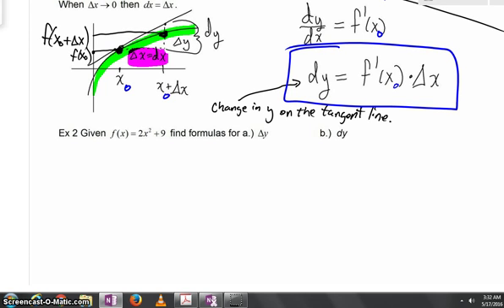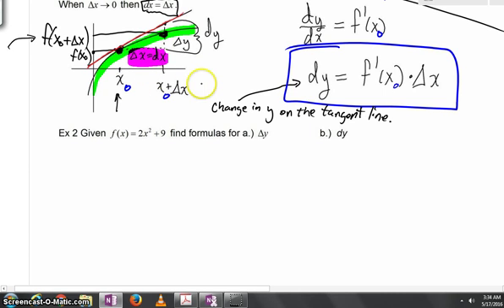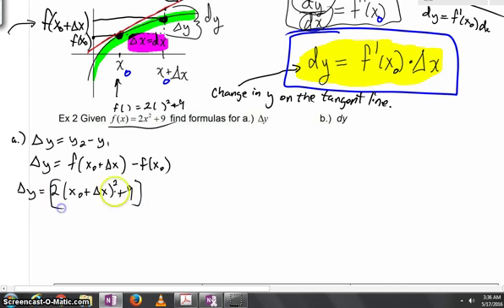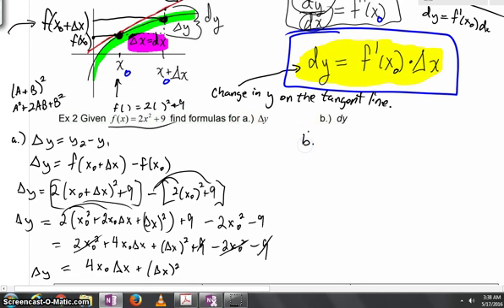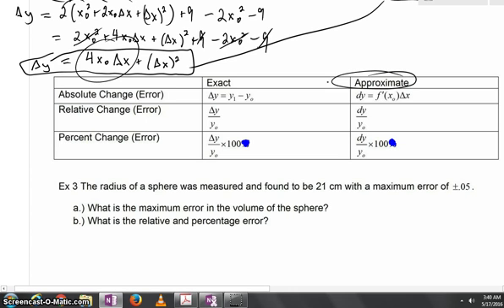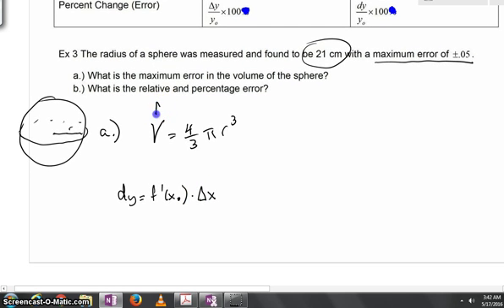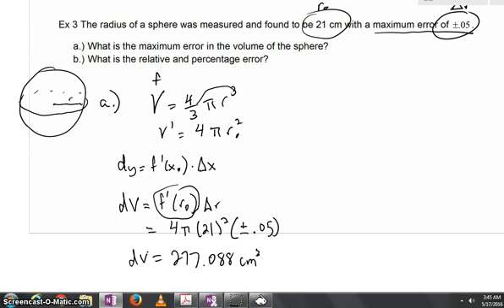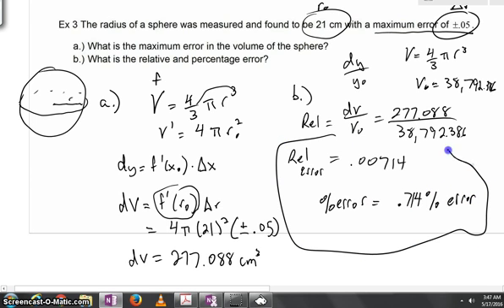2 8part2AMA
Differentials.